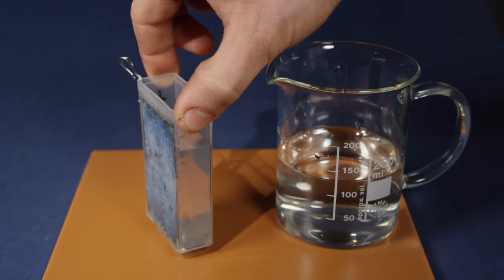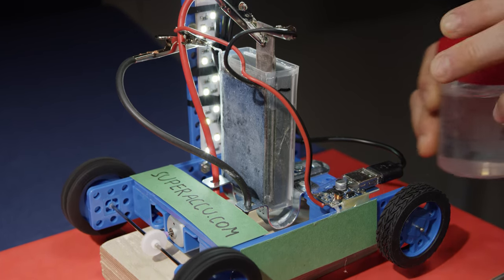Chemical Goldberg machine - Mg-air battery experiment proceeds at snail's pace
Chemical reactions and explosions are used in a chain-reaction to start a
DIY magnesium-air battery powered model car. It is shown how a real gas-diffusion cathode works and making a really powerful battery is very easy using only Tic-Tac case, cathode, metal anode, and sodium chloride solution.

The magnesium-air battery design won II place in a youth science contest year 2020 by Paul Erik Olli (supervised by Tavo Romann and Eha Paabo).
The Snail Diego works in Regio.